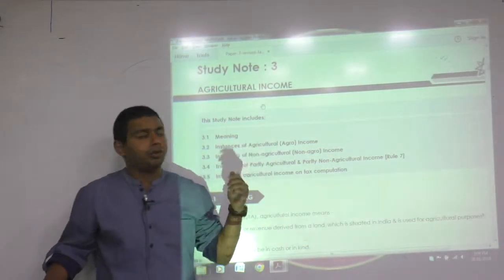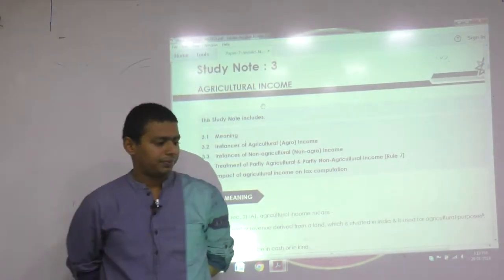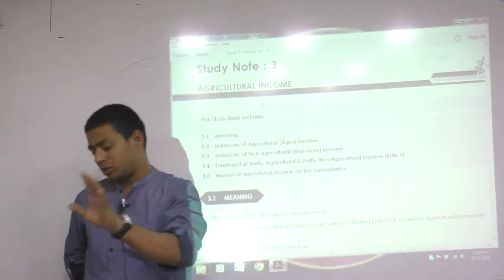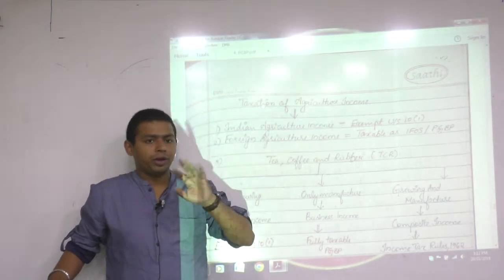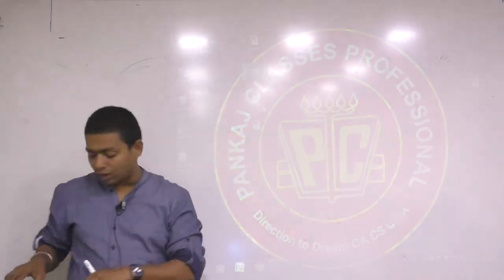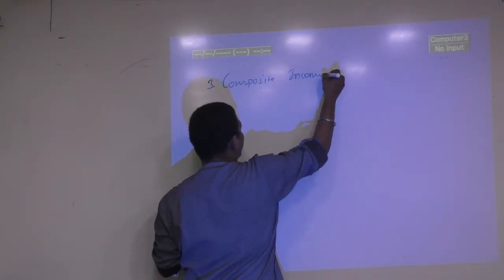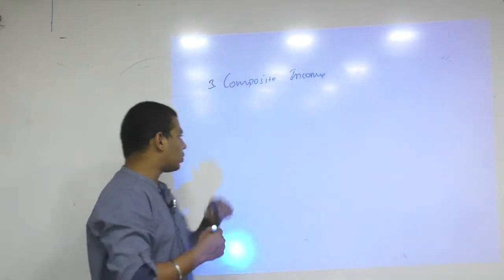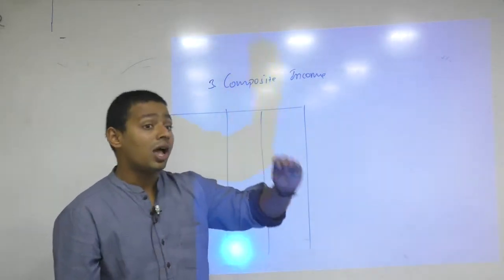Lecture 31: Agricultural_Income_By CA Ram Patil (CA,CS,CMA) | Elite Gurukul